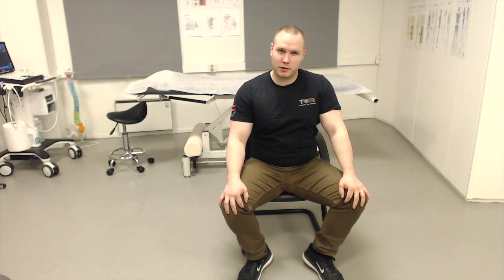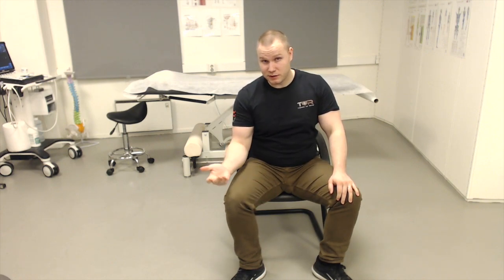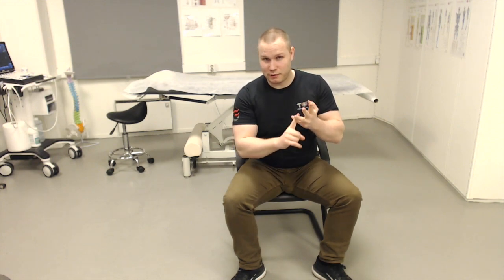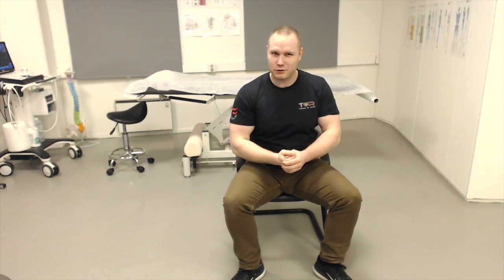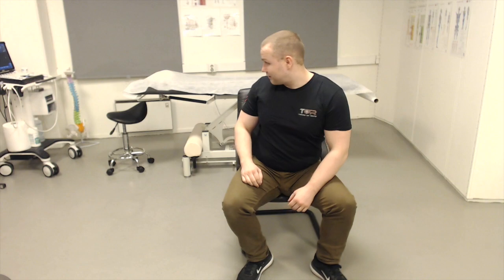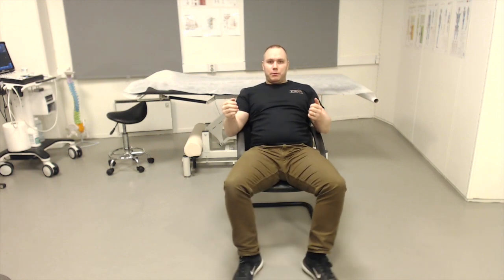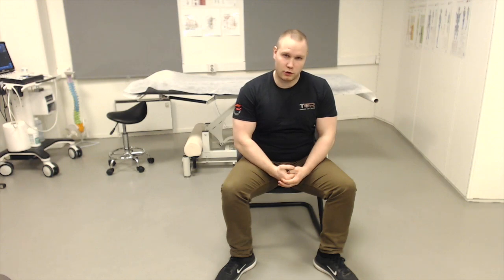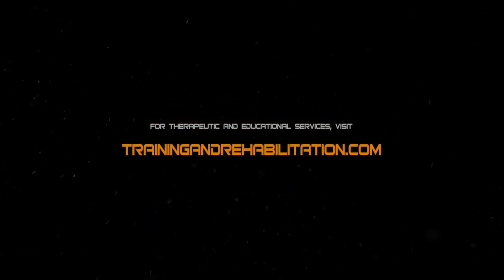How and why to strengthen the pectineus, and its implication in various hip-related disorders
The pectineus has been shown to be difficult to treat, in my personal clinical experience. I think one of the reasons that this is, is due to its diffuse role in adduction. I have ultimately come to realize that its involved in adduction is mainly during lateral femoral rotation, hence the poor activity and stimulus harvested from previous rehabilitative attempts.